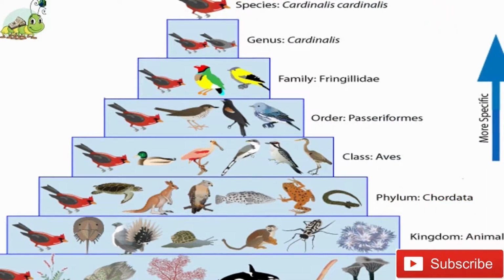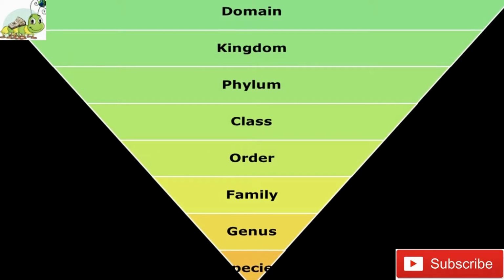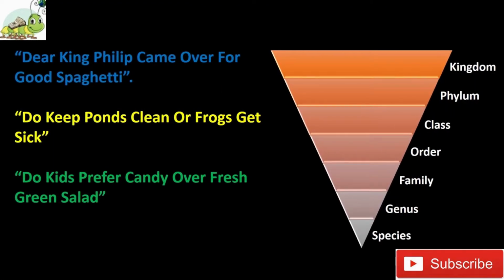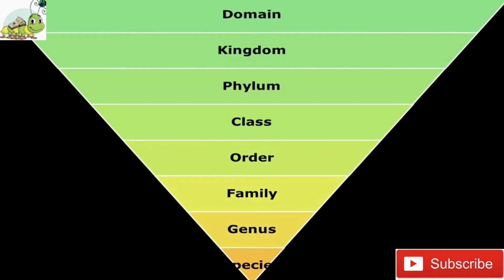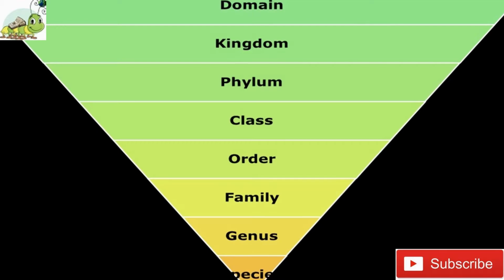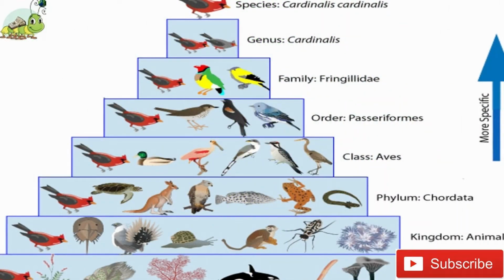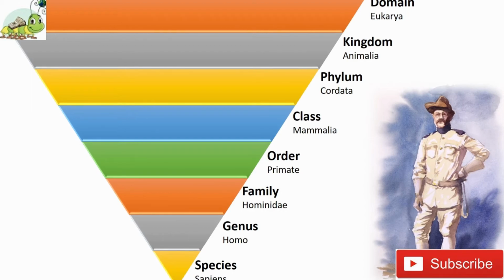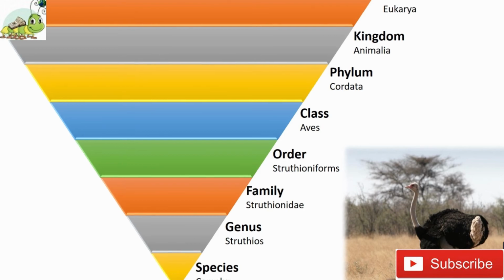Biological Classification Tricks| Taxonomic Categories | The Living World | NEET Biology class 11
In Today Biology Lecture we will practice the Most Expected Biology Question (The living World) with a quiz for NEET 2021, NEET 2022 Preparation in a new series called " MCQs "  and boost your NEET 2021, NEET 2022 exam by Knowledge Club Online master teacher Shaileyee Das. She will talk about NEET 2021, NEET 2022 study plan, and NEET 2021, NEET 2022 strategy and share some NEET preparation tips on how to prepare for the neet 2021. Also, these suggestions will help you to learn more for WBCS Prelim, IAS Prelim, UPSC, PSC, and Life Science Students for CSIR NET Exam.

4. MCQs on Body Fluid and Circulatory System | Most Expected Questions | NEET Exam | AIIMs | GPAT | NET

Things to learn from this video: Immune System Lectures 2020

Know about from this episode:
Taxonomy,
Binomial nomenclature,
Numerical taxonomy,
biological classification class 11,
Class,
Kingdom,
neet 2021,
neet 2022,
taxon,
taxonomy definition,
taxonomy meaning,
taxonomic classification,
ncbi taxonomy,
numerical taxonomy,
human taxonomy,
classification of living organisms,
taxon definition,
classification biology,
taxonomy and systematics,
taxonomic classification of humans,
systematic meaning,
binomial nomenclature,
binomial nomenclature definition,
binomial nomenclature rules,
binomial system of nomenclature,
binomial nomenclature example,